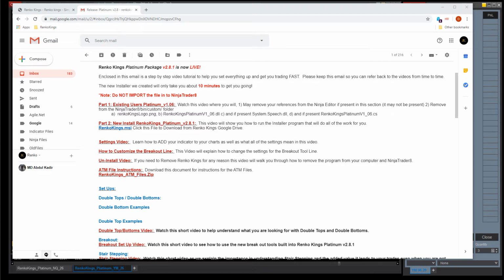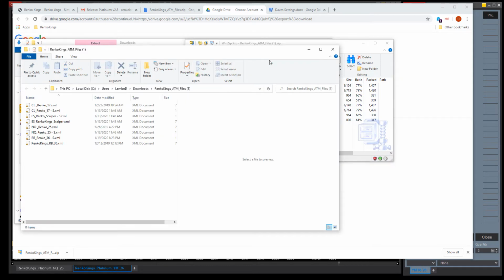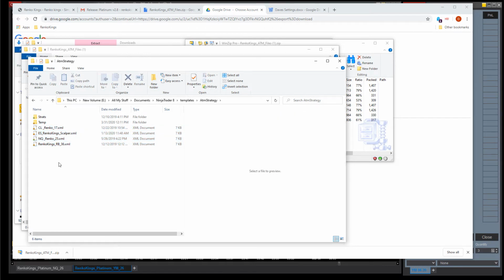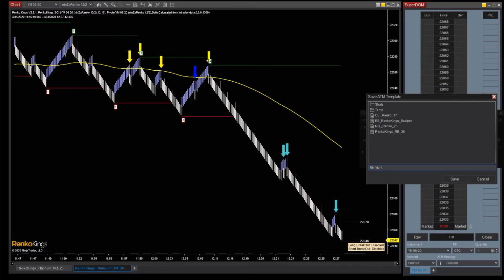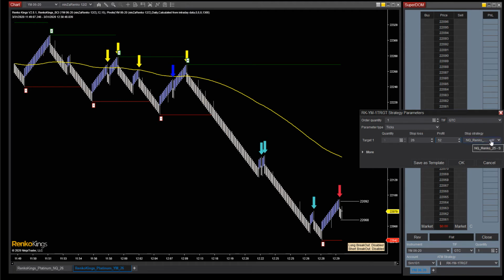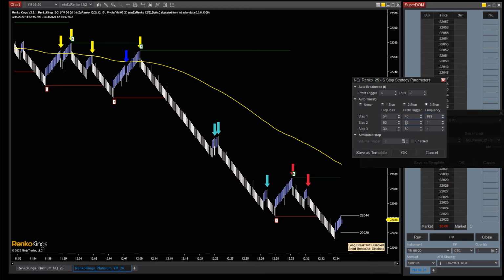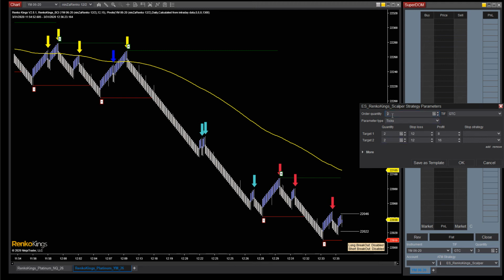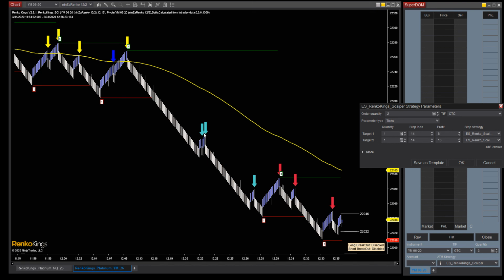ATM Instruction Video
This video will explain how to set you Brick Size for the different Instruments you may trade and how to Install the .XML Files into the proper folder of NinjaTrader.  Then we will cover the basics of how to change the ATM settings so you can program the DOM to place and trail trades the way you want it to. in Platinum_v2.8.1

DO NOT TRADE WITH REAL MONEY UNTIL YOU HAVE SPOKEN TO YOUR BROKER OR FINANCIAL ADVISER.  Any information in this video or ANY FORM of communication by Renko Kings shall NOT be understood as any trading advice! We can not give you trading advice!